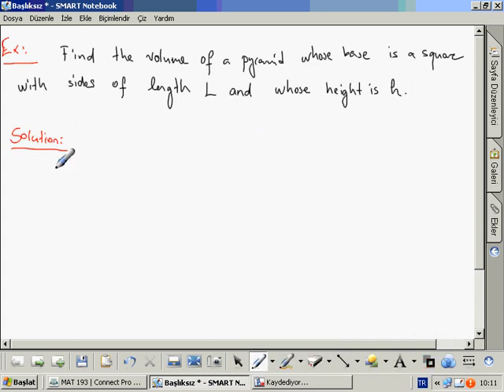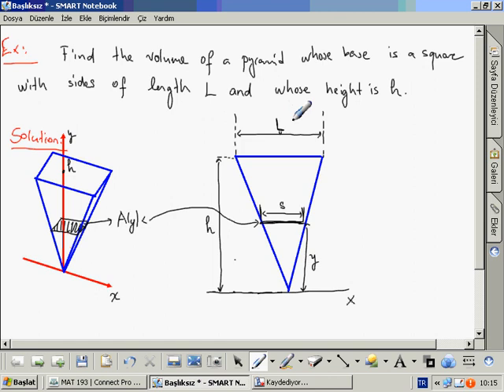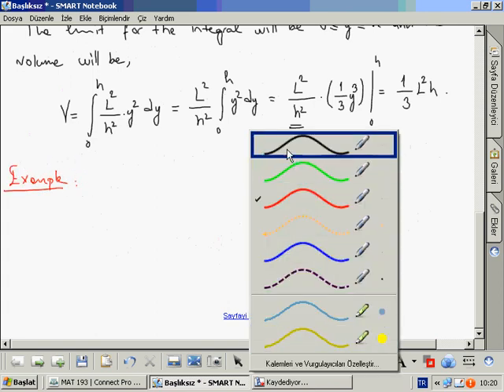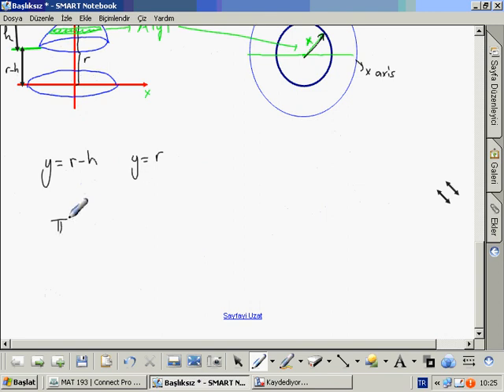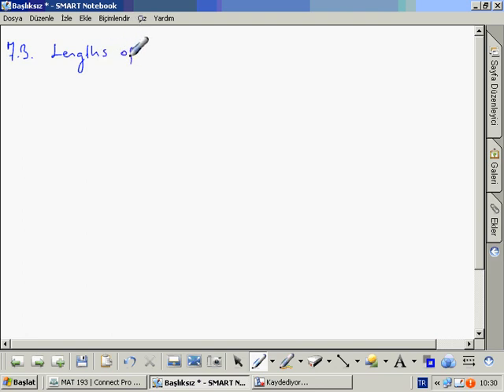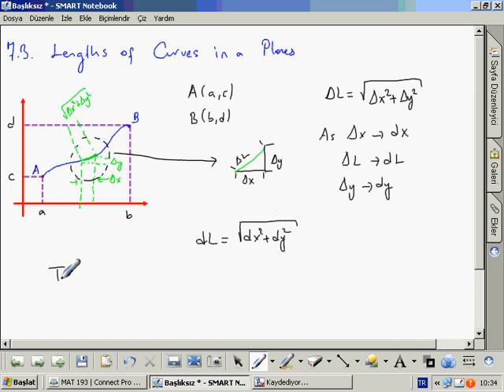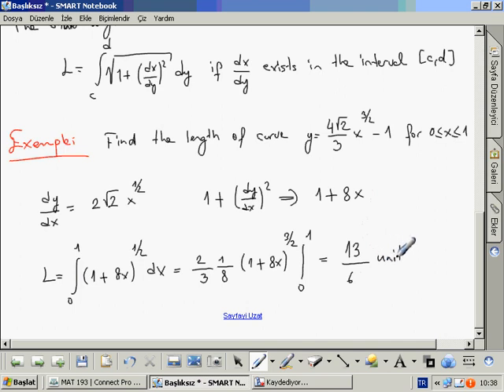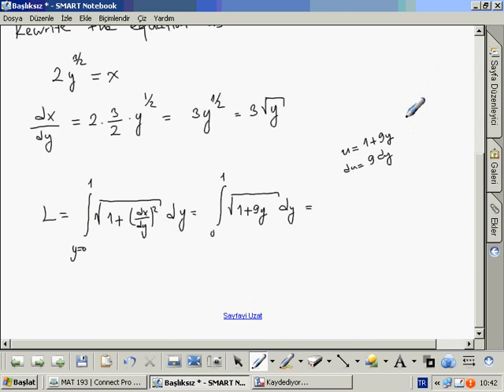Calculus Course - Chapter 7: Application of Integration, Section 7.2 More Volumes by Slicing